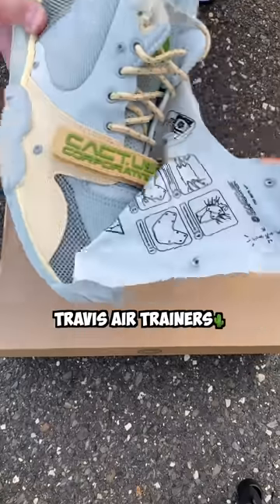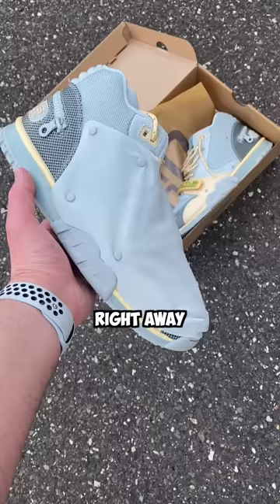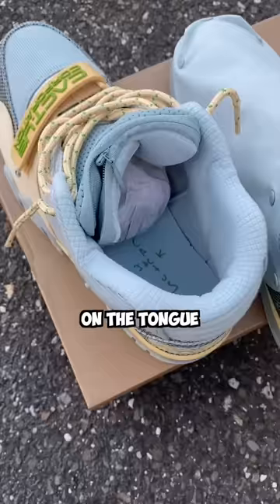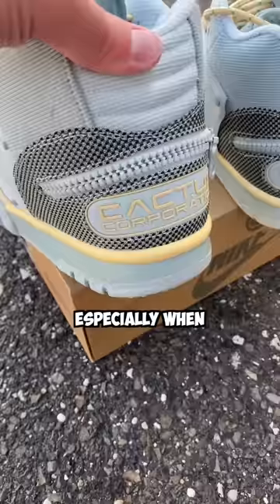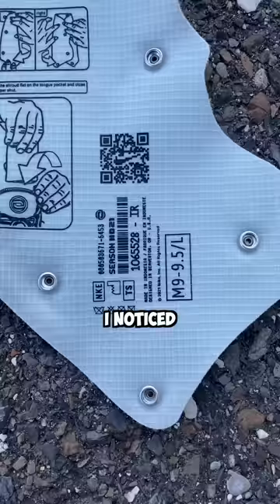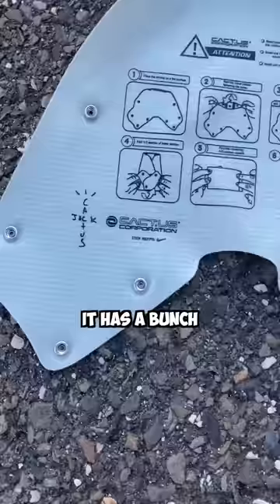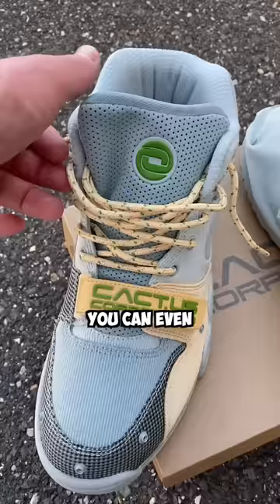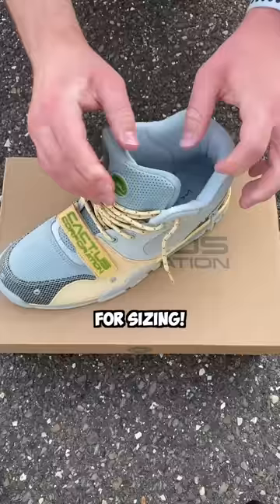HIDDEN DETAILS on the Travis Air Trainer🌵